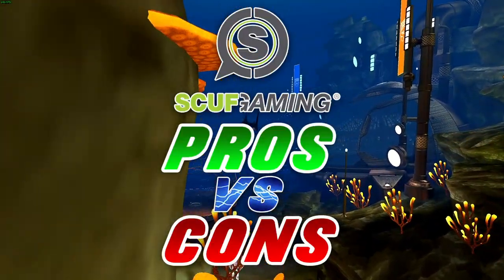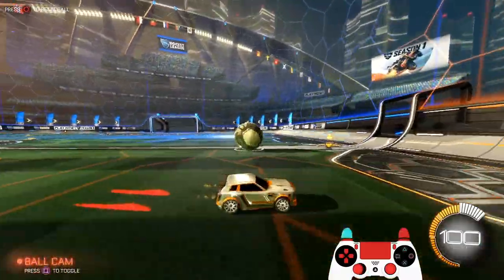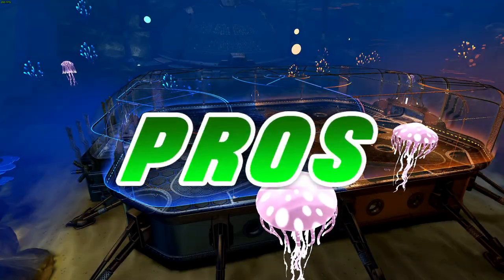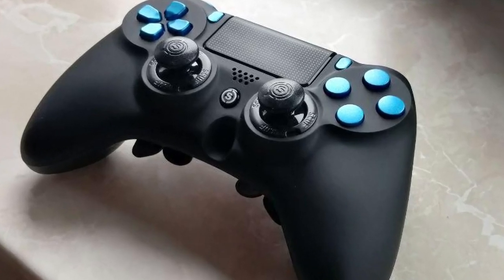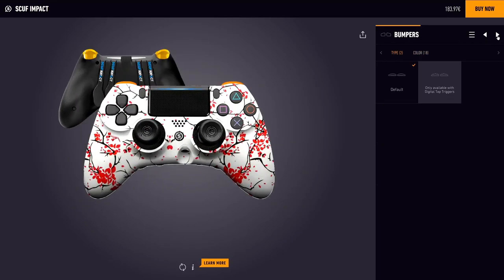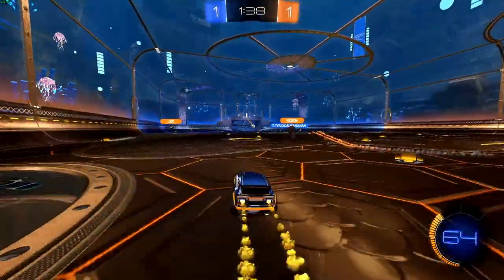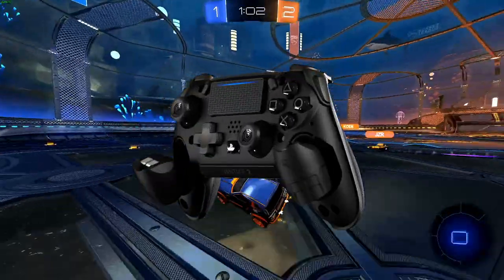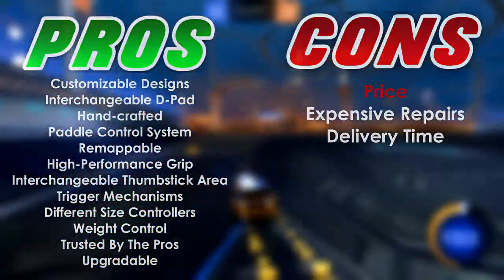WATCH THIS VIDEO BEFORE YOU BUY A SCUF CONTROLLER FOR ROCKET LEAGUE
Welcome to this video my dudes!
In this video I share the experiences I've gained over the past years regarding different controllers for Rocket League. I've already had some standard and scuf controllers in my past. Back then, I decided to buy a scuf controller to be more competetive and reach new heights in Rocket League. I hope you enjoy this video as much as I enjoyed creating it!

0:00 - My Story with SCUF
1:42 - Cons
3:14 - Pros
7:27  - Conclusion